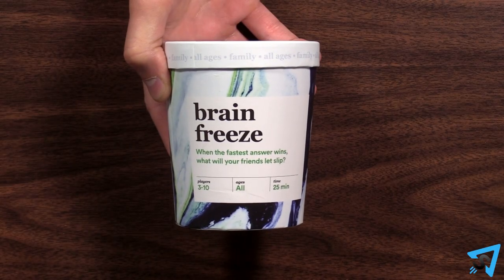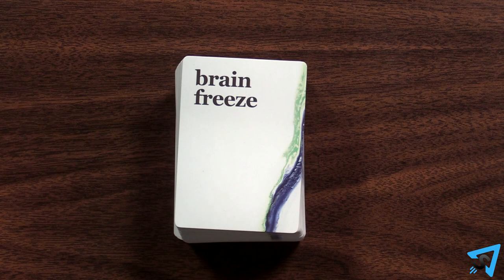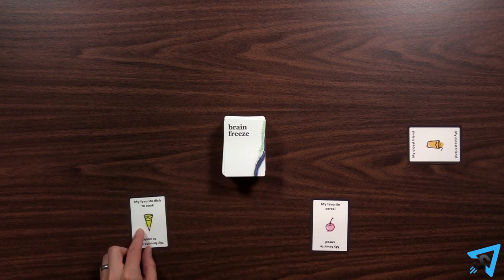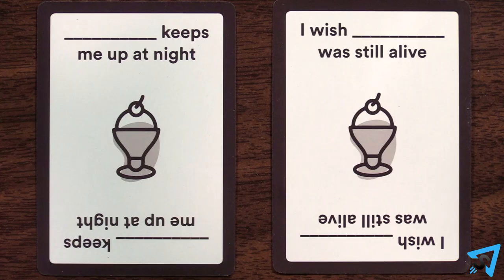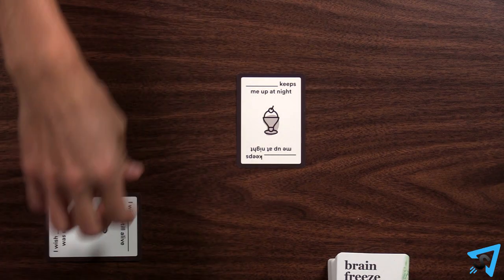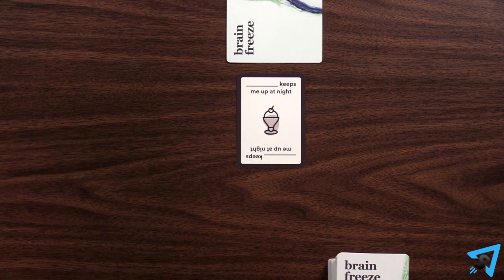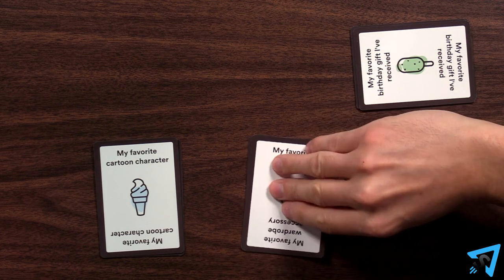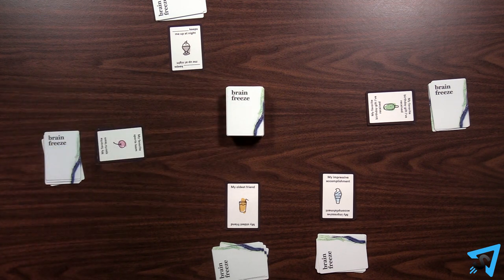How to play Brain Freeze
Learn the rules to the party game Brain Freeze quickly and concisely - This video has no distractions, just the rules.

RULES:
The object of the game is to have the most cards at the end. Shuffle the cards and place the deck face down on the table. The player with the tiniest hands goes first then play proceeds clockwise. On your turn, flip over the top card of the deck to a face up pile in front of you. Be sure to flip the card in a way that everyone can see it at the same time. After this the next player goes. Once 2 cards in any player’s personal discard piles match, those two players duel by racing to answer the question on the top card in their opponent’s pile. Your answer must be about yourself and it must be truthful. The first player to answer before their opponent takes their opponent’s card and places it face-down in front of themselves.

If there is any question to the validity or truthfulness of an answer, or if there is a tie, then the rest of the players consult and decide the outcome. After a duel, if there are any other matches, resolve those duels. Only 1 duel may happen at a time. Once there are no more matches, play continues with the next player in turn order as it was prior to the first duel.

When the draw deck runs out of cards, the player with the most face-down cards wins.